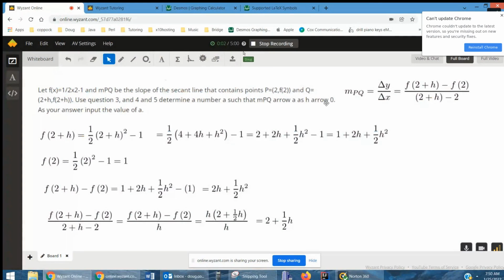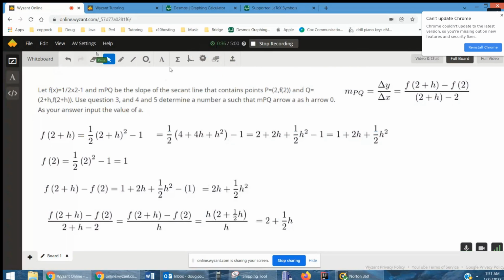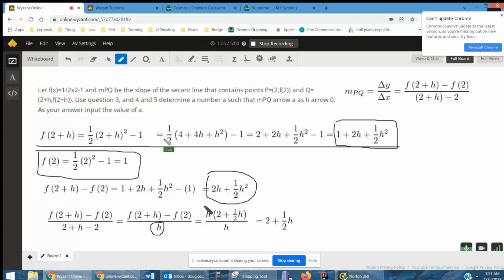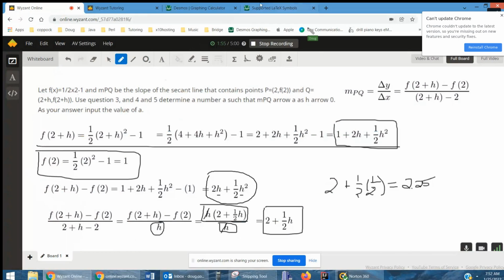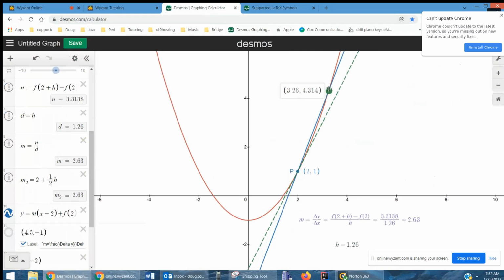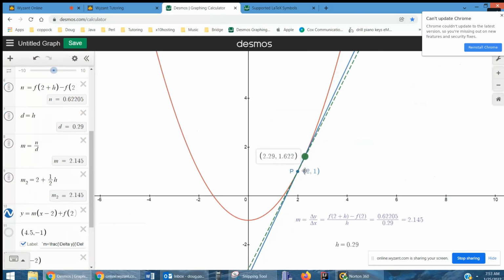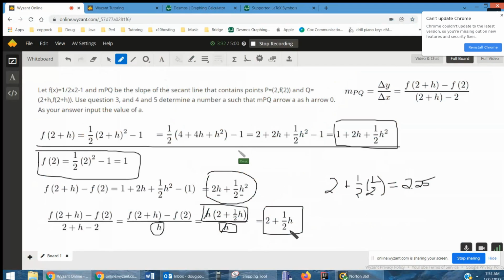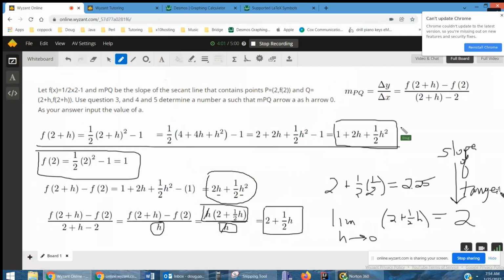Given a function f and a fixed point on its graph, find a formula for slopes of secant lines.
Question: Homework Needed Help
Let f(x)=1/2x2-1 and mPQ be the slope of the secant line that contains points P=(2,f(2)) and Q=(2+h,f(2+h)). Use question 3, and 4 and 5 determine a number a such that mPQ arrow a as h arrow 0. As your answer input the value of a.

Answered By:

Doug C.